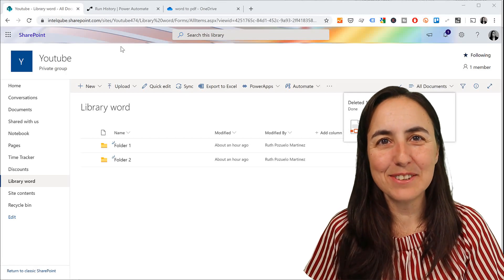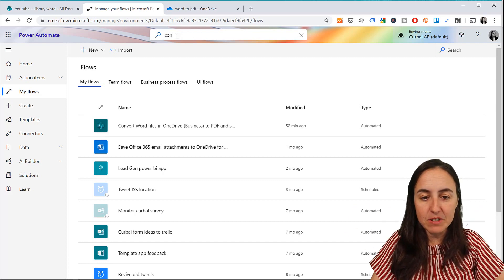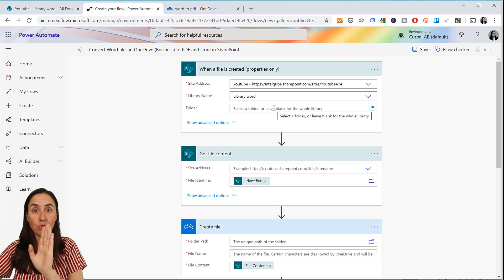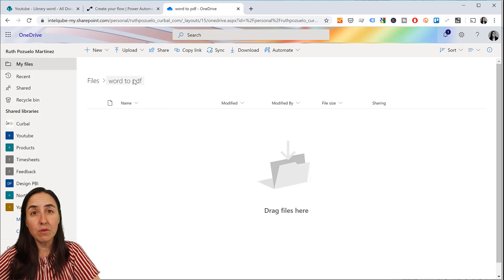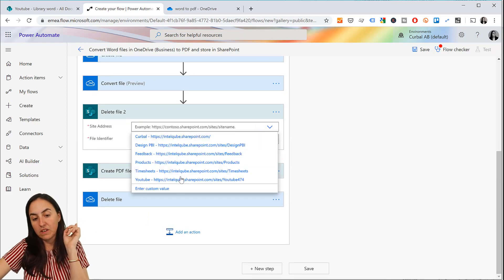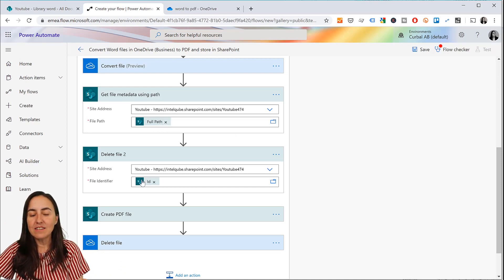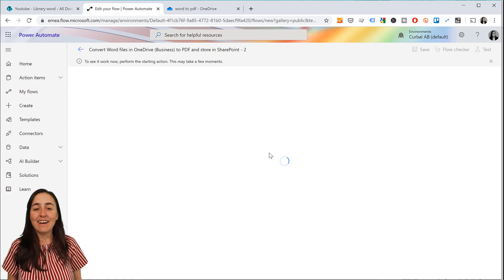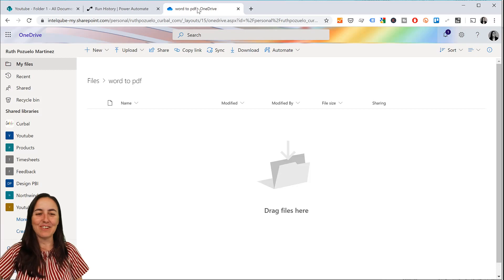Convert word to pdf using power automate (flow) to import the data in Power BI